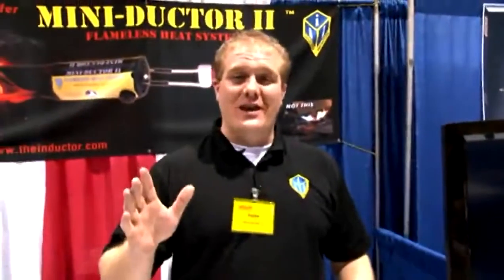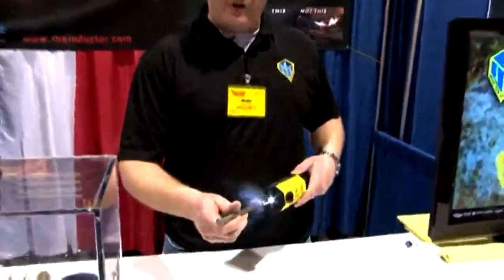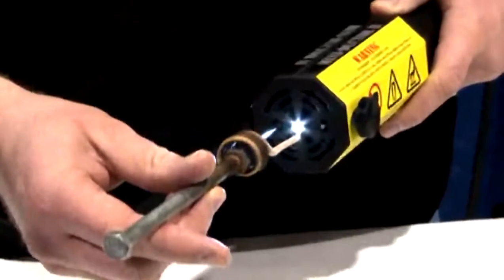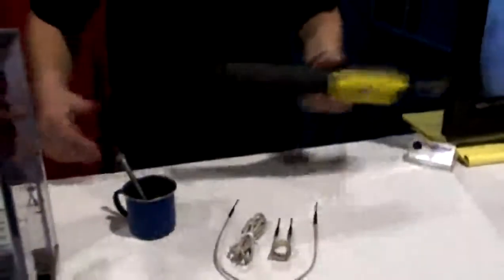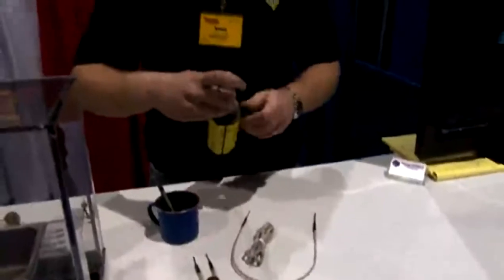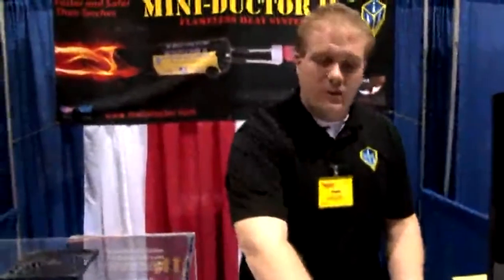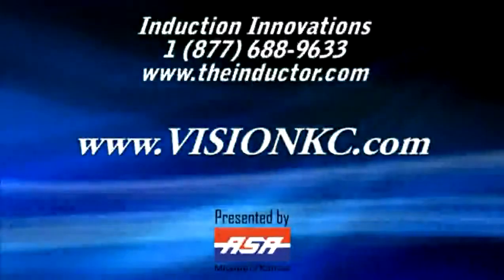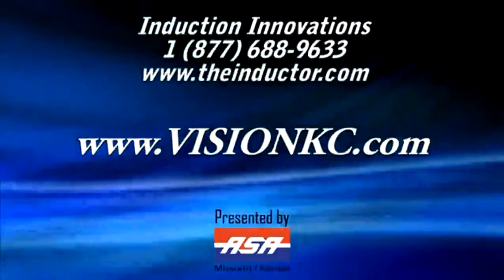Mini Ductor II at VISION HiTech Training & Expo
The Mini-Ductor 11 uses electromagnetic fields for the heating of ferrous metals without the danger of an open flame, this flameless heat system heats so fast and precisely that it can heat a seized nut seconds